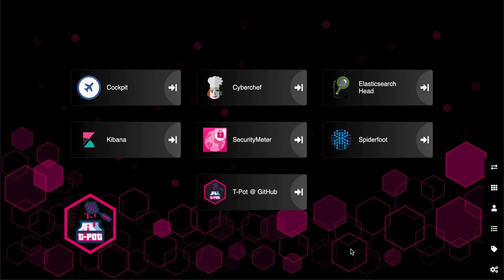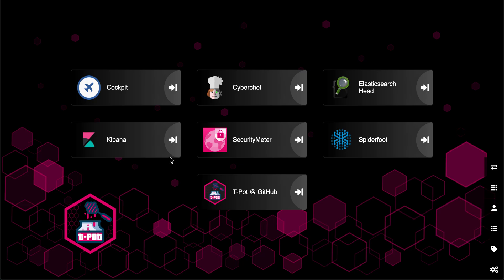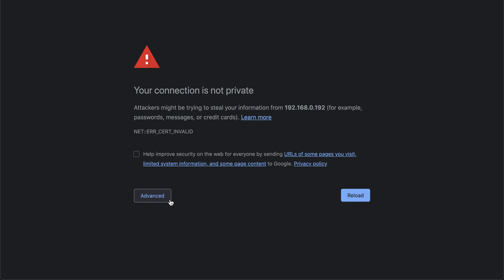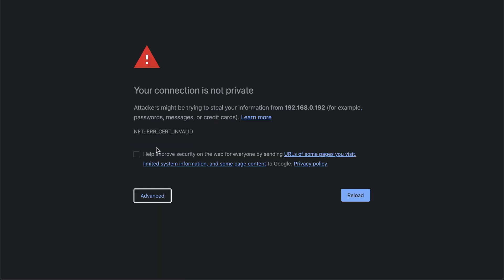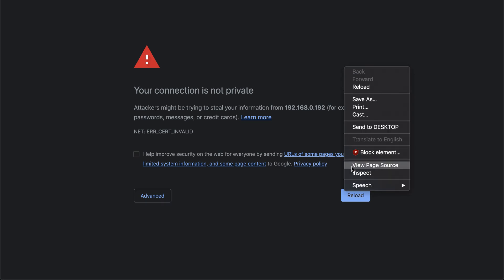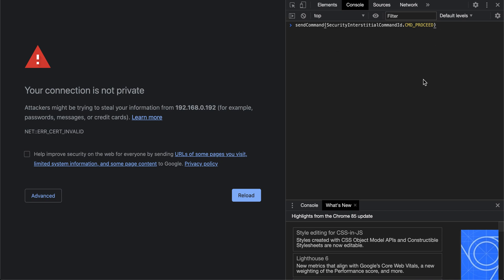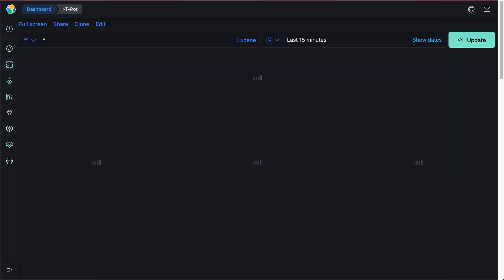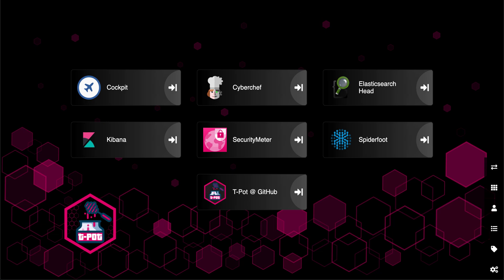FIXING No “Proceed Anyway” option on NET::ERR_CERT_INVALID ISSUE For T-Pot HoneyPot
sendCommand(SecurityInterstitialCommandId.CMD_PROCEED)